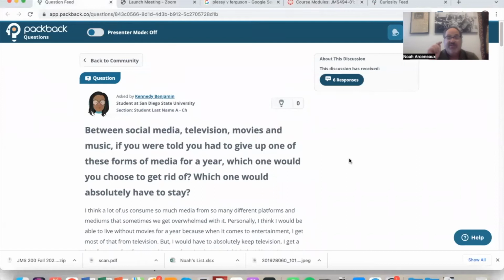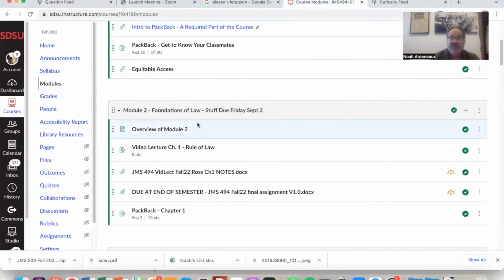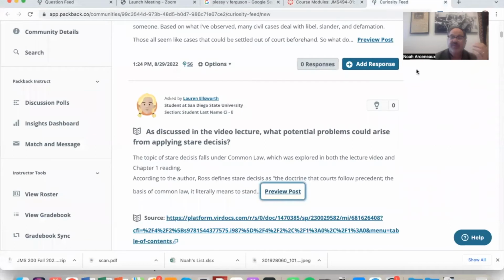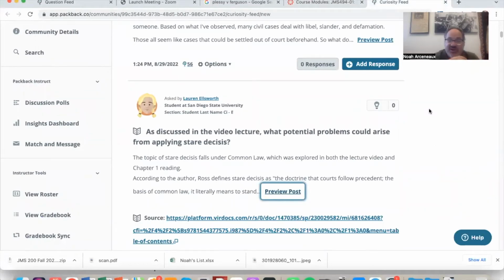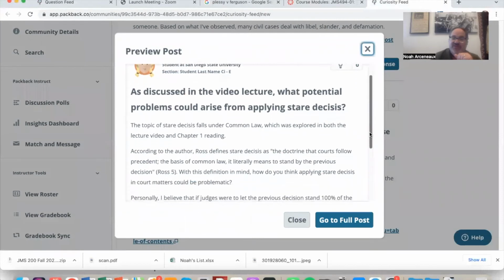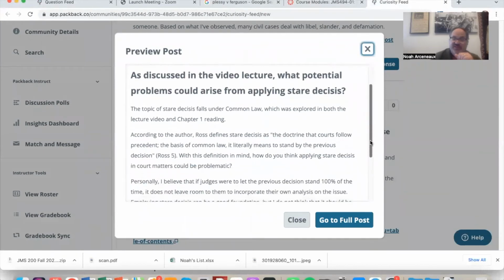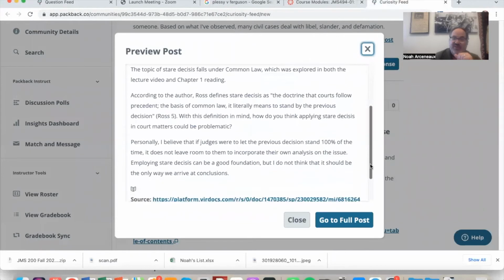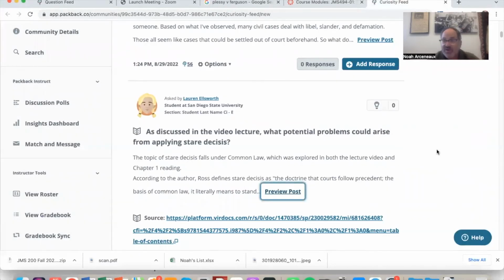JMS 494 Fall 2022 Aug 29 Update